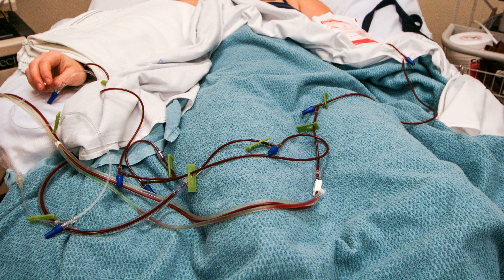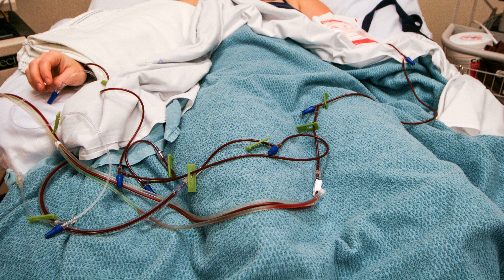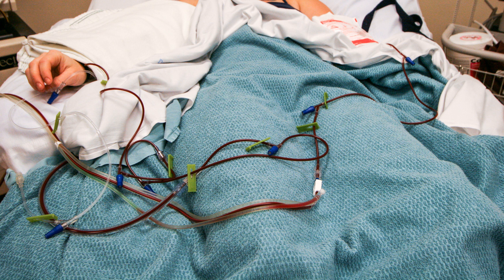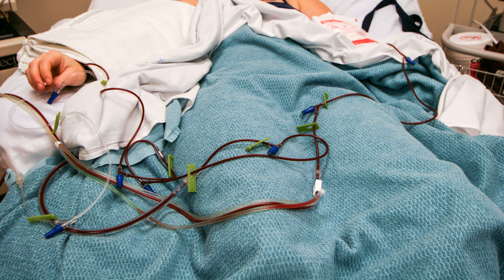In the Blood, Fluids, and Tissues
Once grown and mature, red blood cells stay in the blood. White blood cells may also be found in the bloodstream, but they may be more prevalent at other sites. For instance, lymphocytes are far more common and numerous in the lymphatic system than in the blood..
1. White blood cells (leukocytes): These include lymphocytes, monocytes and polymorphonuclear white cells that provide our bodies with protection from infection. White blood cells are key components of our immune system that help destroy invaders using a variety of tactics, including the production of antibodies that stick to the invaders. Problems with white blood cells can lead to infection..
2. Red blood cells (erythrocytes): These cells contain the hemoglobin that gives your blood its red color and carries oxygen to the cells and tissues in your body. Deficiency of red blood cells can lead to anemia, with symptoms such as fatigue, weakness, and intolerance to exercise..
3. Platelets: Megakaryocytes in the bone marrow are the "monster" cells (they are large compared to others) that produce little packages of cellular material (platelets) that help control bleeding after an injury. Platelet deficiencies can lead to easy bruising and trouble with bleeding..